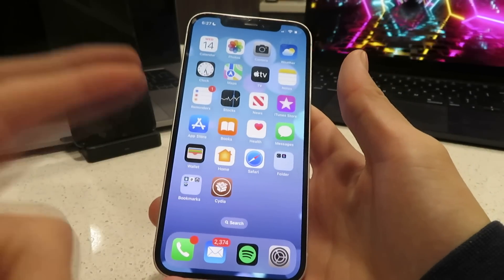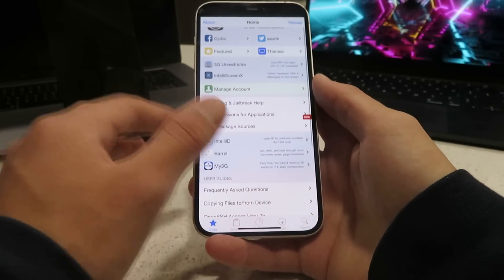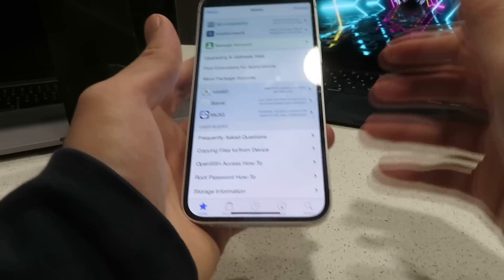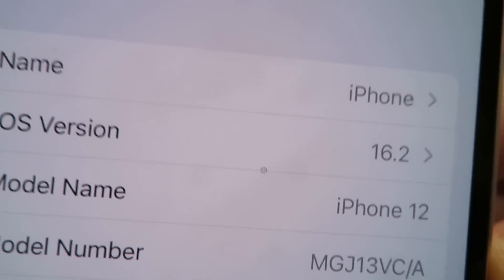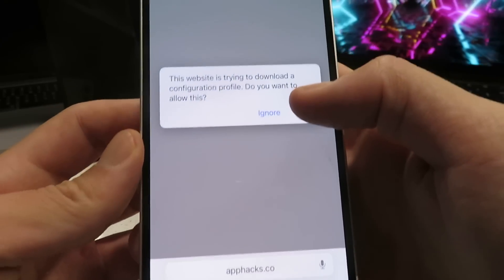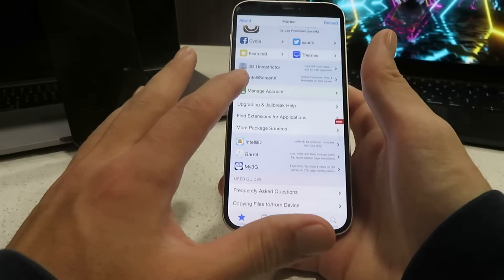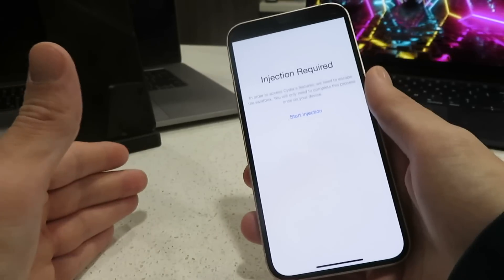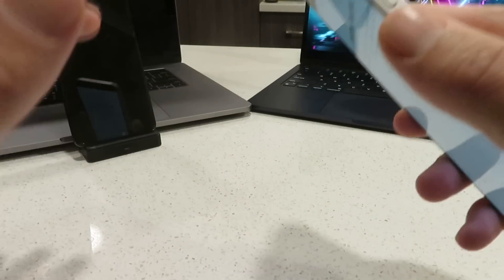How To Jailbreak iOS 16.2 🔓 iOS 16.2 Jailbreak (NO COMPUTER)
Hi everyone today I show how to jailbreak ios 16.2 without computer now! It's so easy to do and setup! Just follow my instructions and you'll install cydia on your iphone or ipad today! My guide is the only legit way to jailbreak ios 16.2 untethered so hop on it while it works! The tutorial only has to completed once and is also a working ios 16.2 jailbreak! forever

This ios 16.2 jailbreak is the best exploit released so far! It's so easy and the greatest part is that it's 100% untethered! Finish my installation steps exactly as I said in the video and if the jb doesn't load after 30 minutes just do it over again!